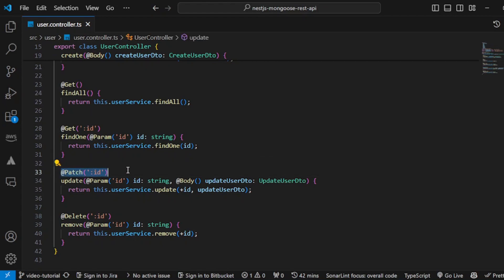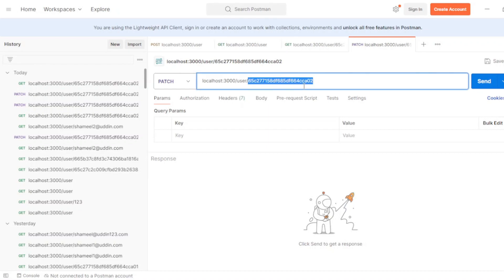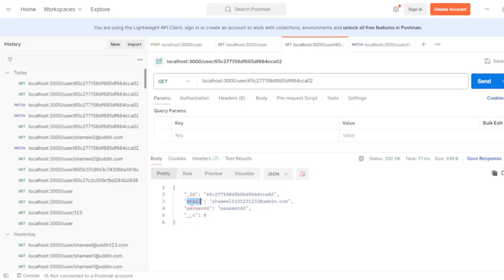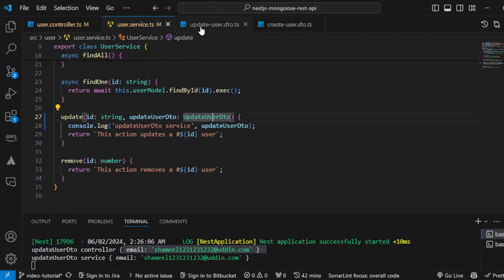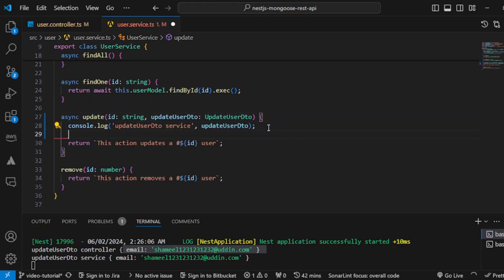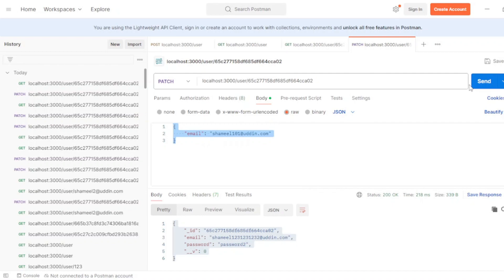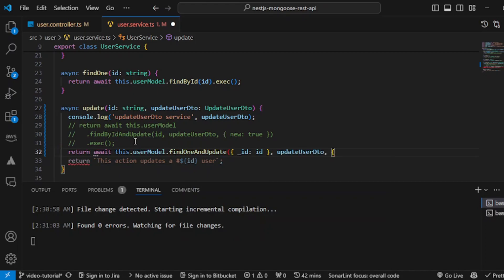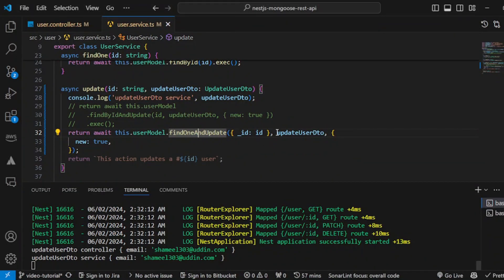Nestjs Mongoose Tutorial #10 | findbyIdAndUpdate and findOneAndUpdate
In previous video, we learned about "findById" and "findByOne" methods and how to find a single document from a collection in MongoDB with the help of Mongoose.

This video explains how to update a single document from a collection by introducing two different methods:
1. findbyIdAndUpdate
2. findOneAndUpdate

findbyIdAndUpdate accepts only the ID of the document and updates that particular document.
findOne accepts an object similar to "find" and updates the document based on the matching criteria.